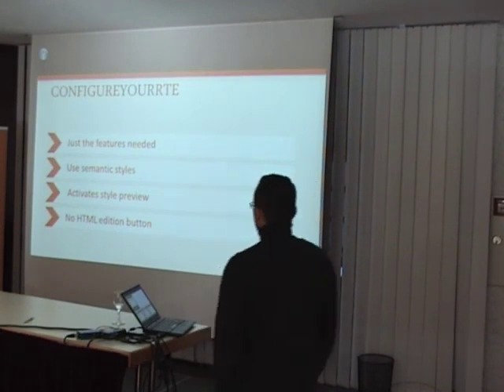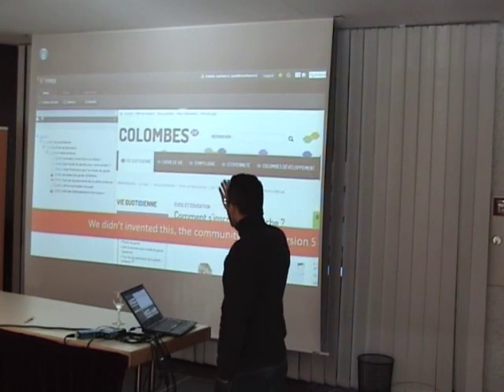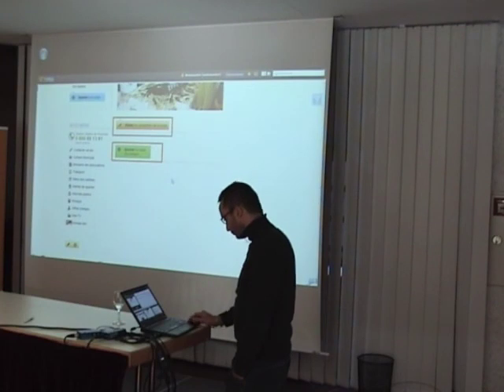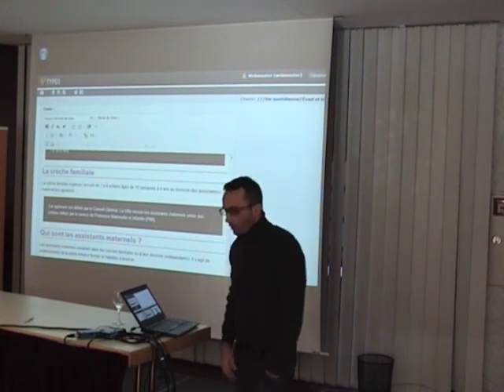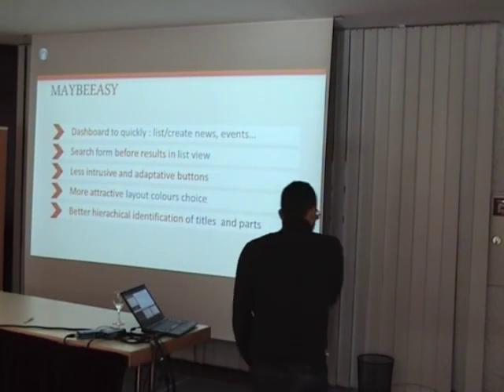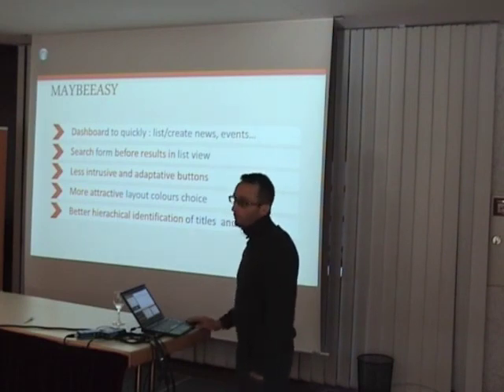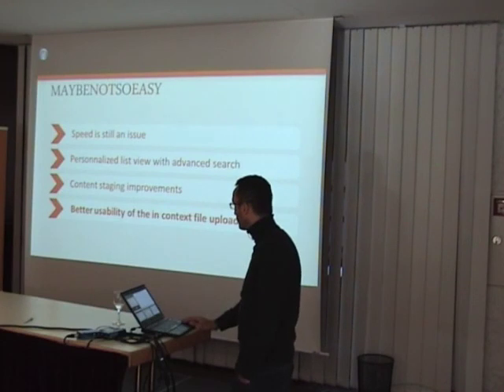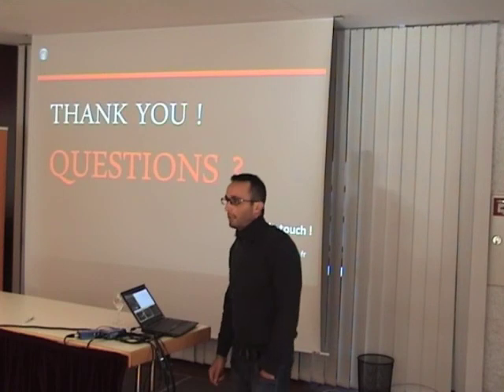Simple usabilty improvements in TYPO3 - Michael Perrin